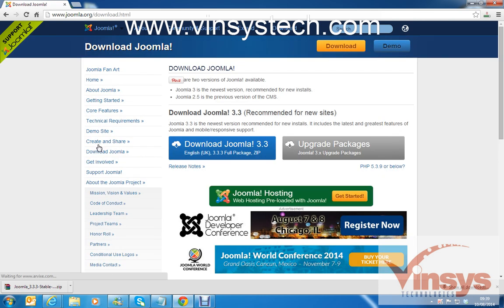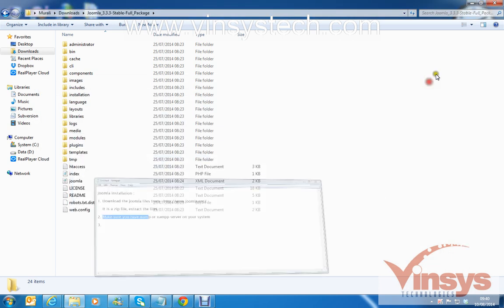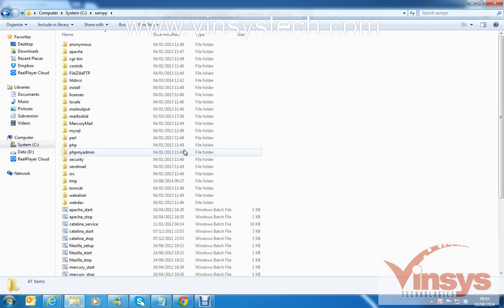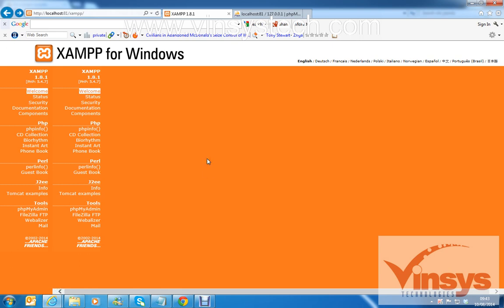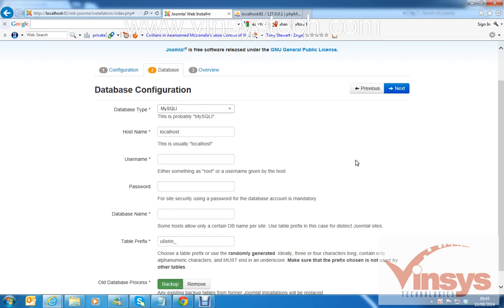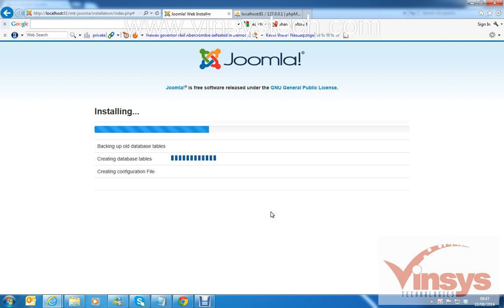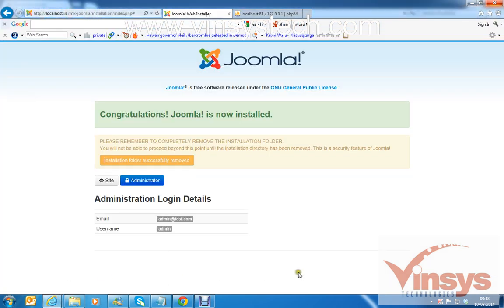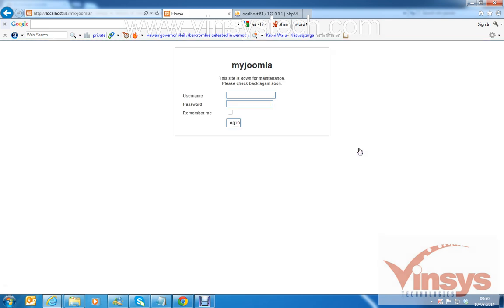Joomla Training - How to install Joomla 3.3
Joomla is a content management system (CMS) and this is the tutorial about how to install Joomla to your local host. Vinsys Technologies offers Joomla Training in London.